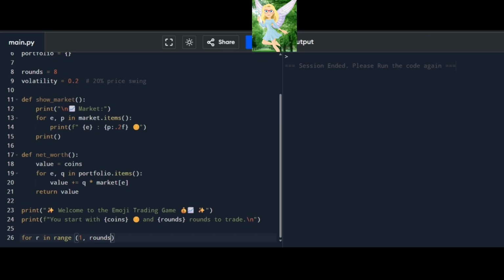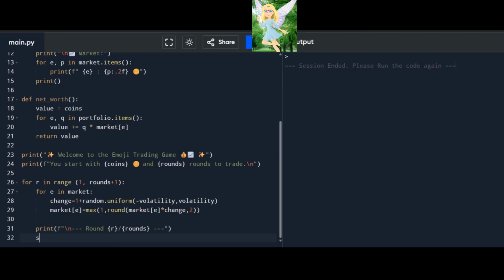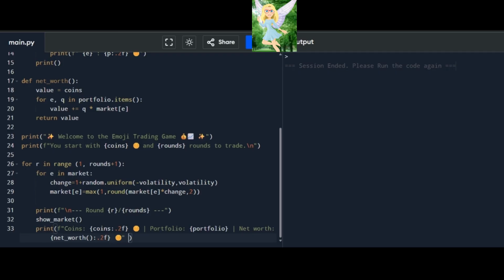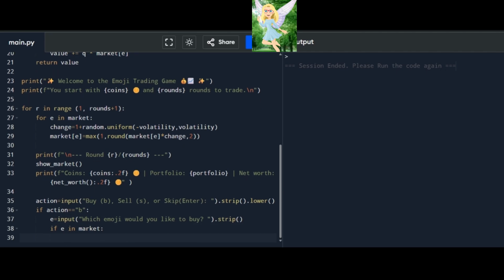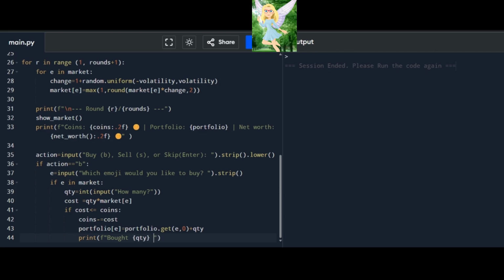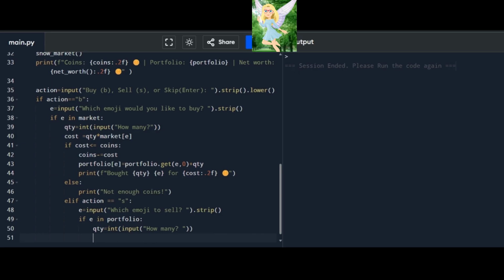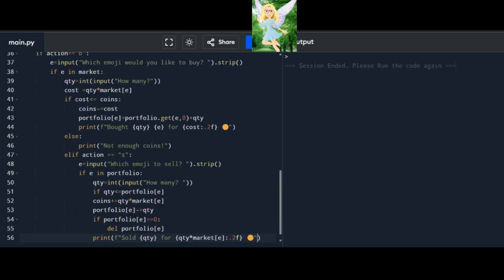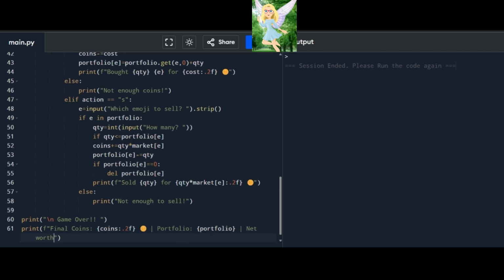Emoji Trading Game in Python | Fun Coding Project for Kids 🚀🐱🍕🚗💰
Hey friends! 👋 Welcome back to EZ AI — where coding meets creativity! ✨

In this video, we’ll build a super fun Emoji Trading Game in Python. Think of it like a mini stock market, but instead of companies, we’re trading emojis like 🐱, 🍕, 🚗, and 💰. Prices go up and down each round, and your goal is to make smart choices to grow your coins! 💸

Along the way, you’ll learn cool Python concepts like:
✅ Variables
✅ Dictionaries
✅ Loops & conditionals
✅ Random numbers

It’s fun, educational, and perfect for kids learning to code. 👩‍💻👨‍💻